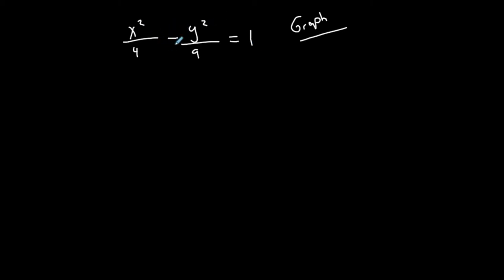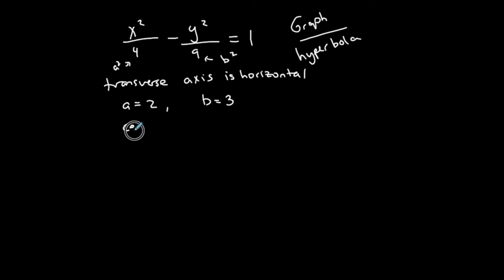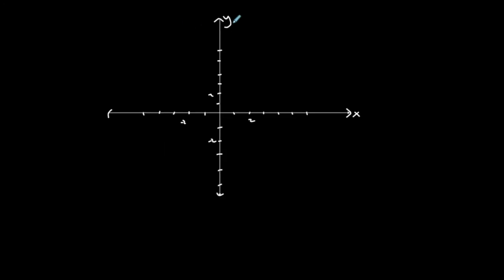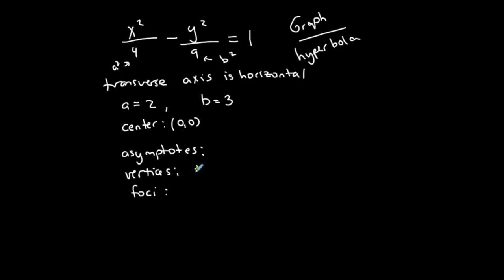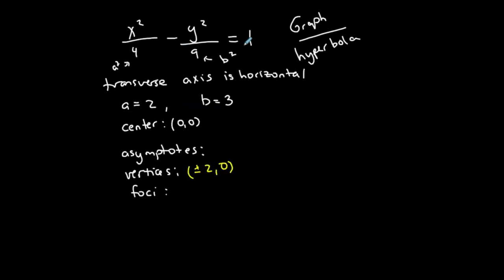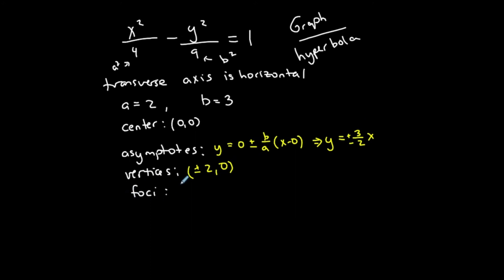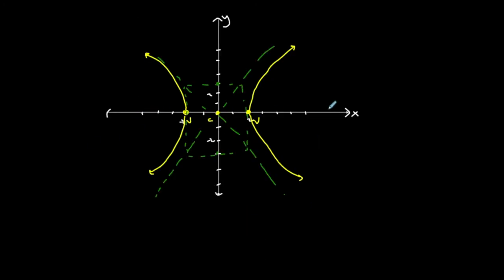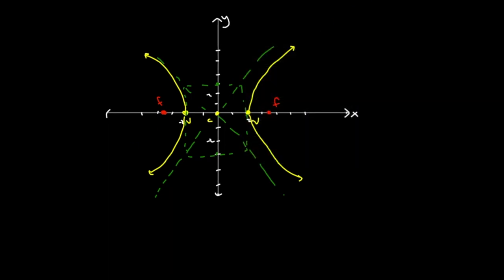Precalculus | Hyperbolas | Centered at Origin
This video shows how to graph a hyperbola centered at the origin. There is also discussion regarding vertices, foci, asymptotes, etc.

TEACHING PHILOSOPHY